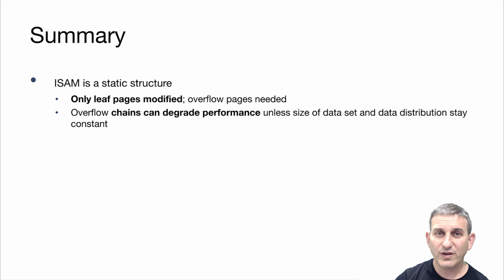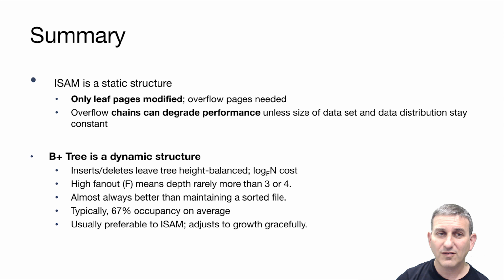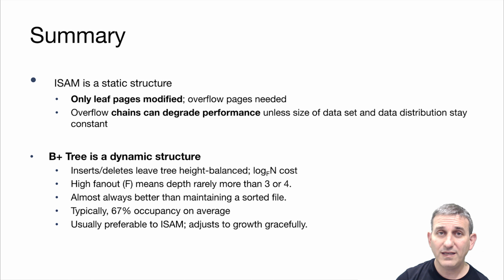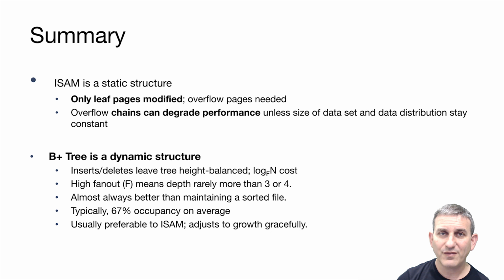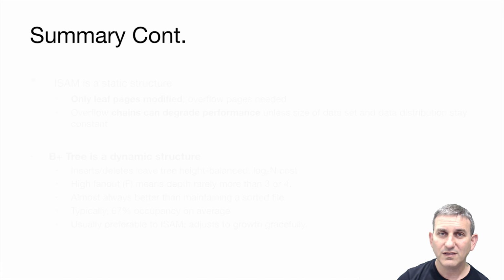Lecture 6 Part 10